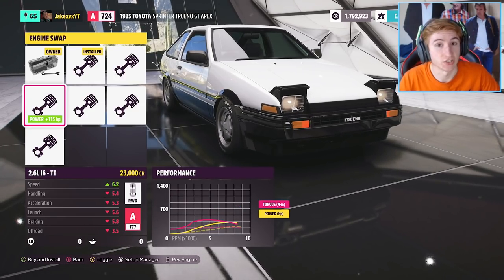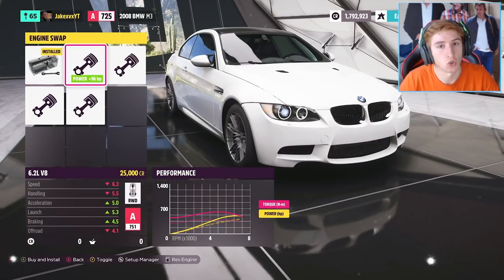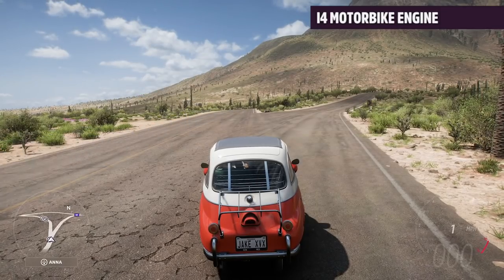Forza Horizon 5 - EVERY Engine Swap Sound Compilation! - Exhaust Sounds Compilation